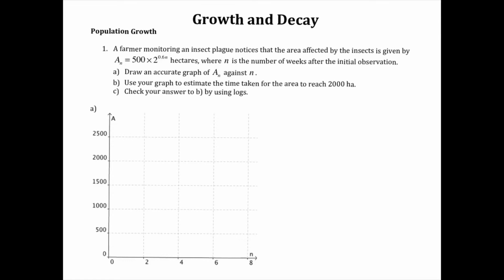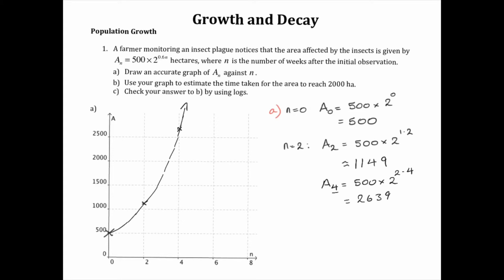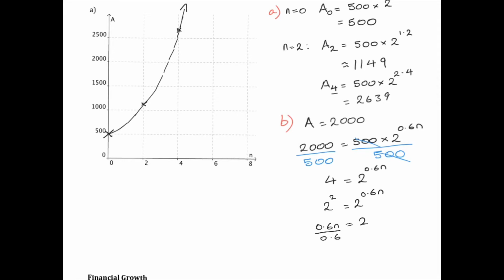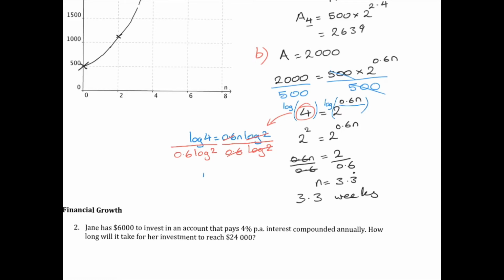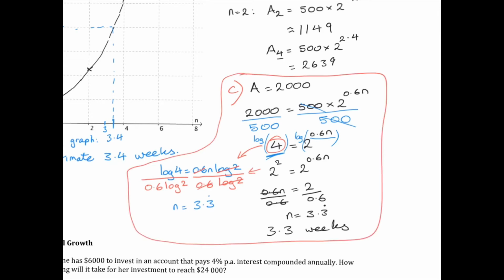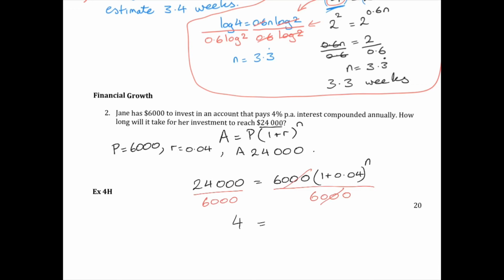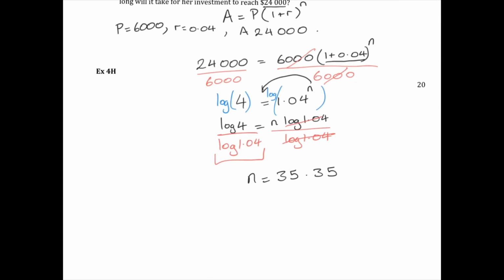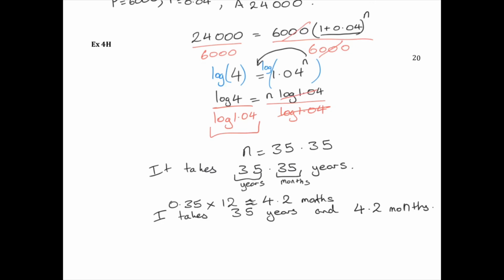Growth and Decay using Logs